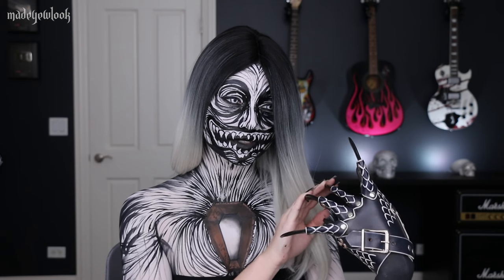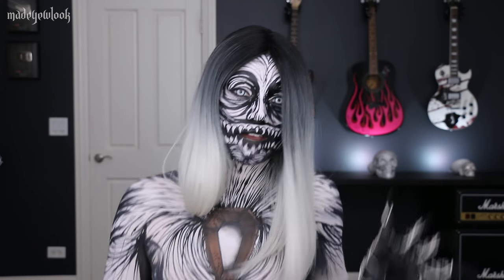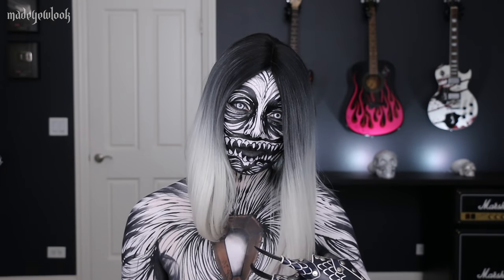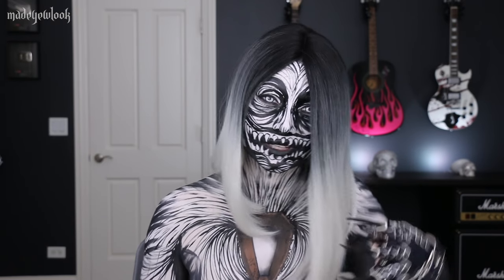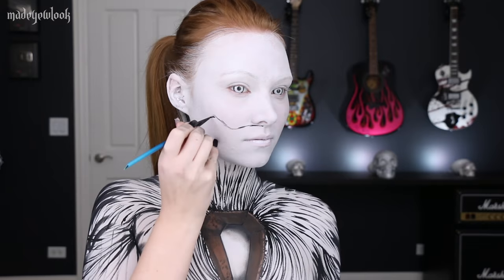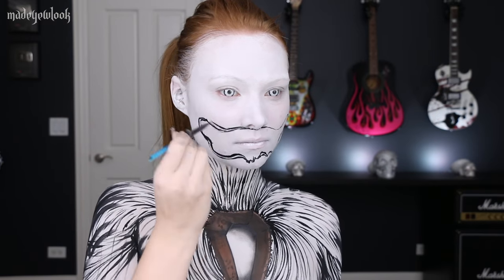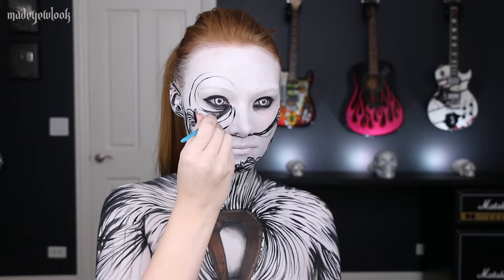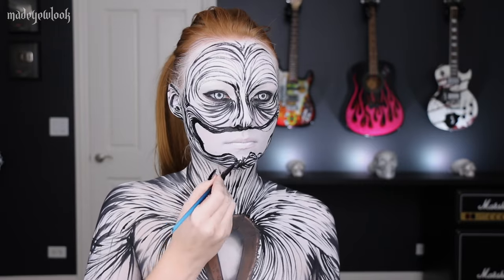Scary Metallica Makeup Tutorial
HELPFUL VIDEOS

PRODUCTS USED

Products Used:
• Graftobian Pro Paint (white/black)
• Make Up For Ever Pencil Eyeliner
• Inglot Eyeshadows (for shading)

MUSIC

Song: To be added soon (out of the country, have to look up sound titles!)